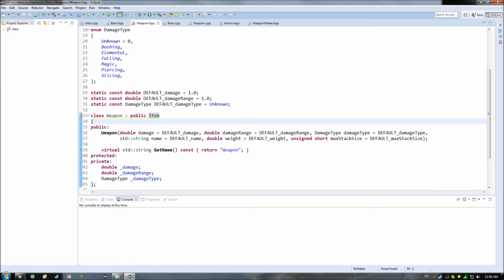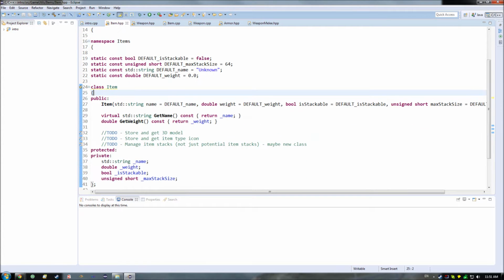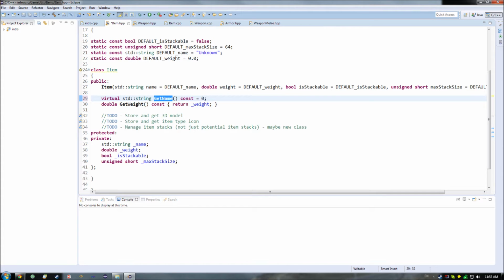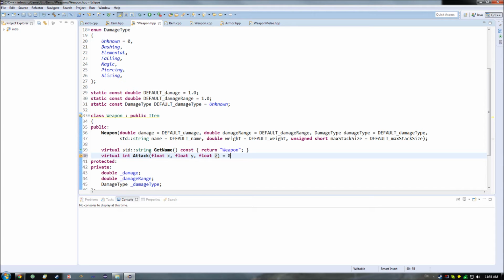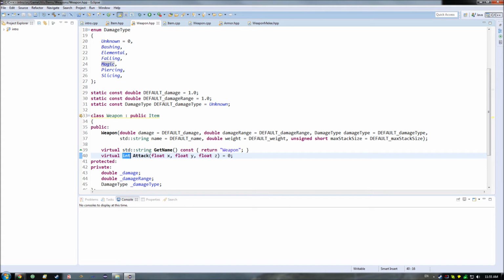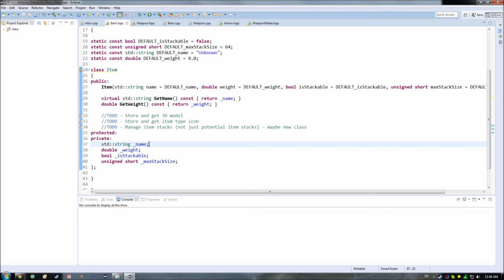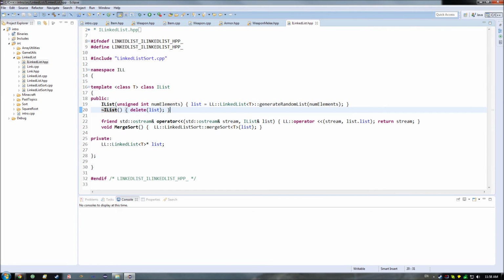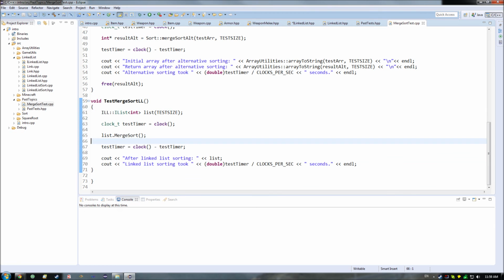Programming :: Ep. 40 :: Abstract Classes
In today's episode we examine abstract classes and purely virtual functions. Which are tools to allow us to prevent one class from being instantiated, thus limiting it so that it can only be an ancestor of other classes.